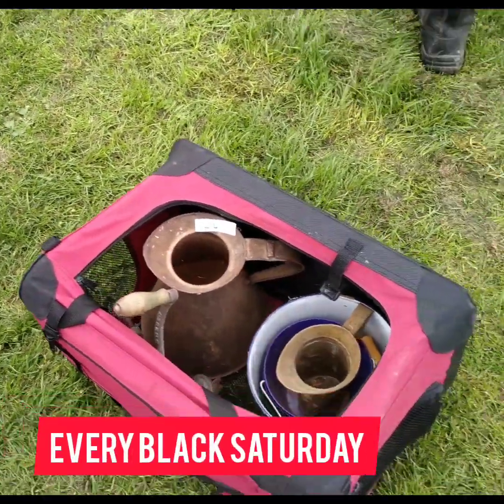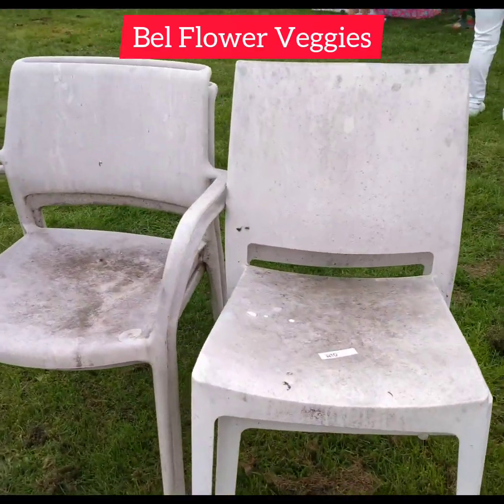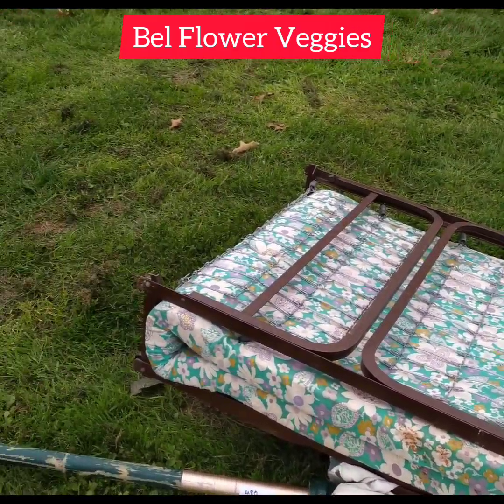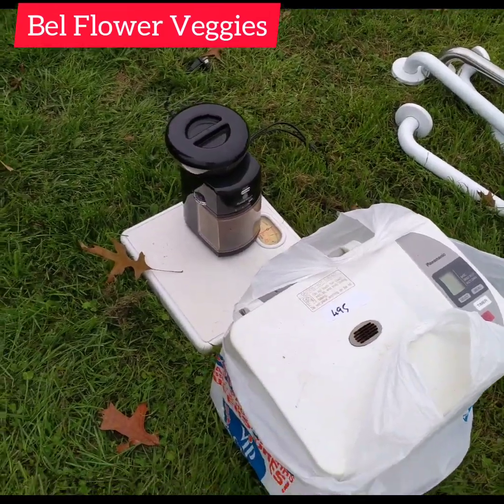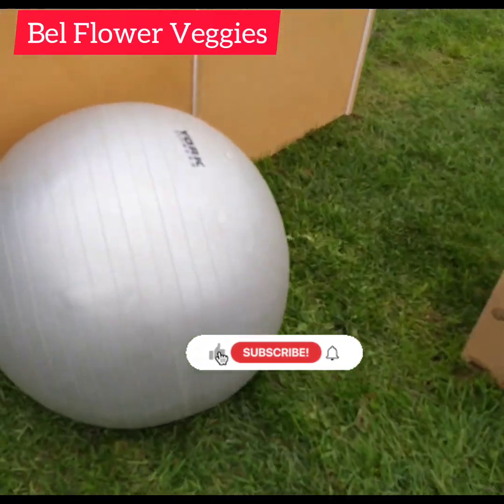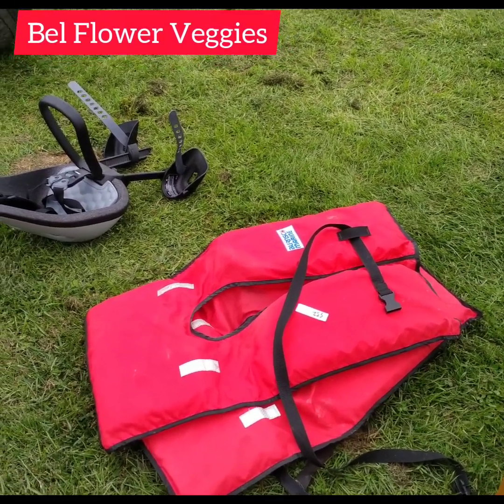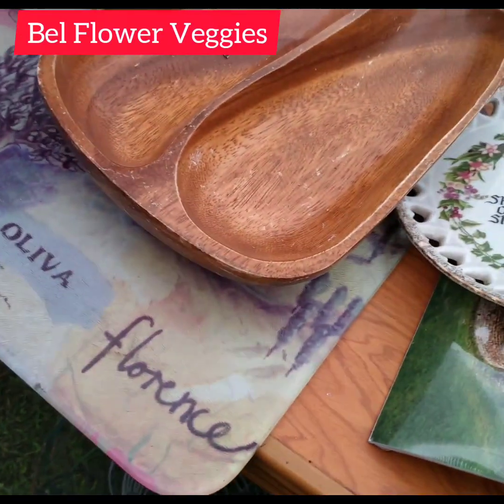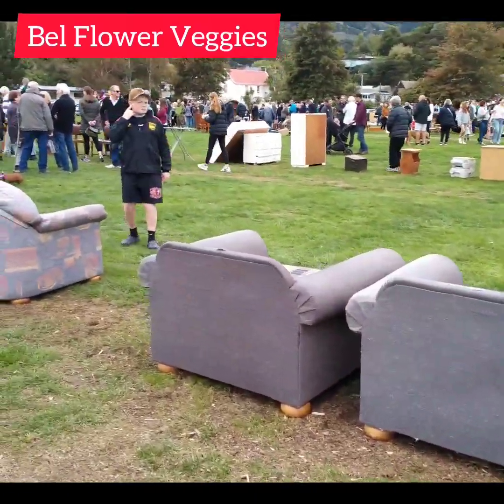Unwanted Goods For Sale preloved things